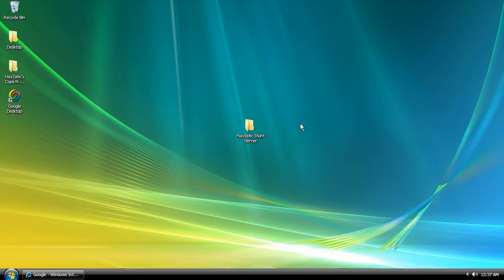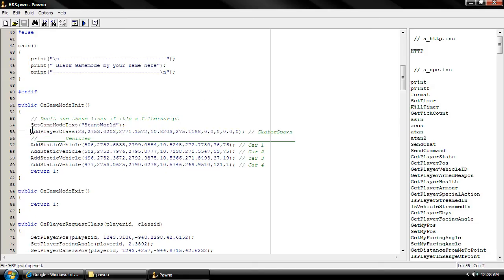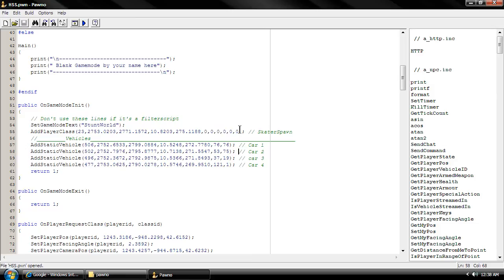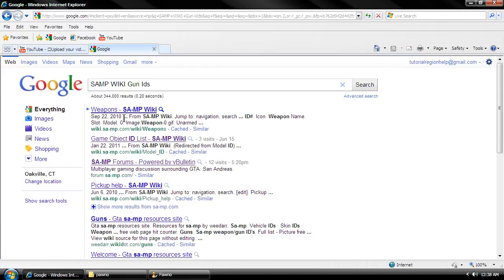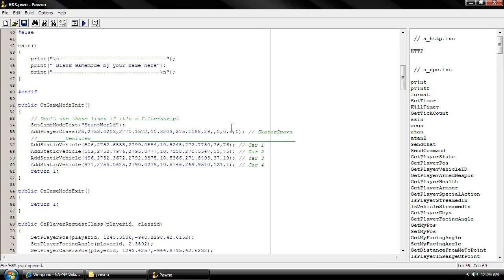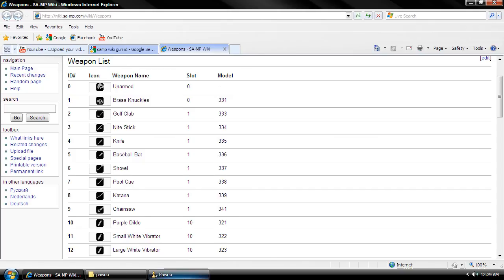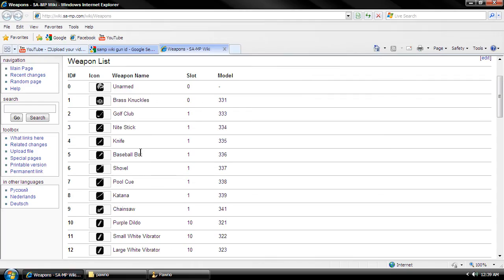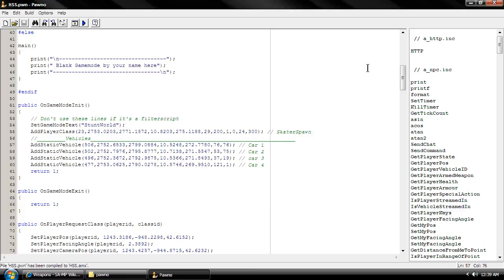SA-MP Tutorial: Adding Spawning Player Weapons